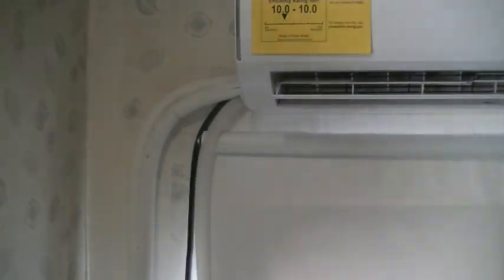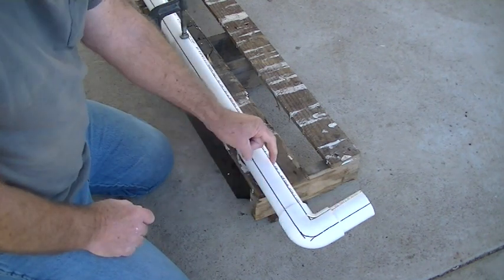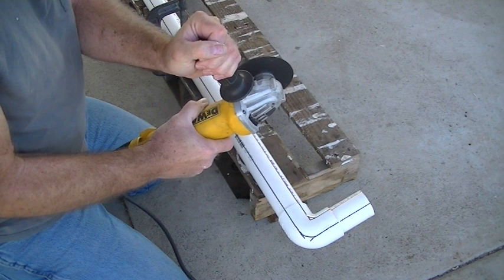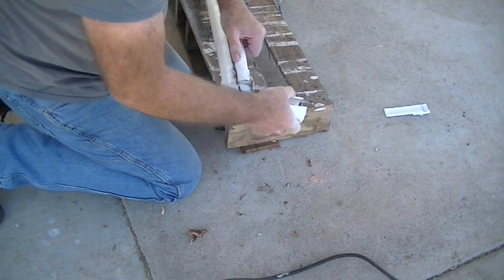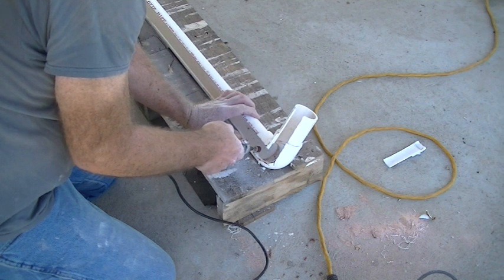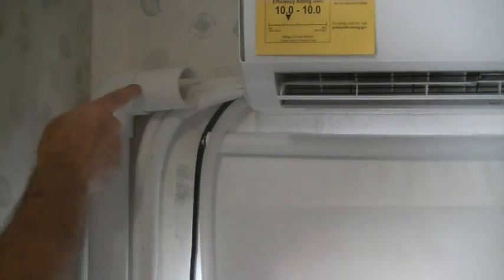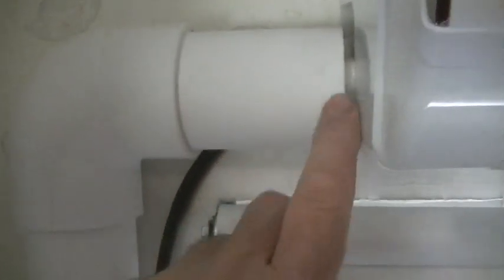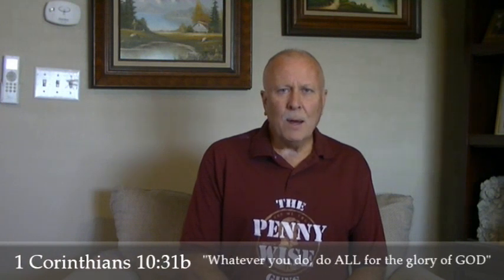Mini Split Line Set Cover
You don't need to buy the off the shelf costly covers. I show the trick to build a custom HVAC mini split Line Set Cover that looks great and protects the line sets from damage. This DIY low cost project is easy to build and can be made custom to fit any Mini Split line sets.